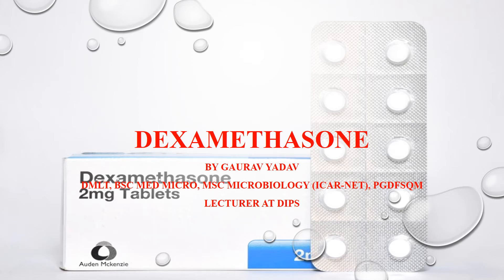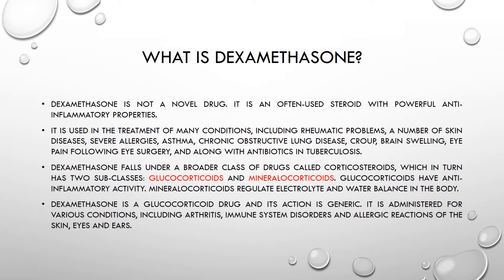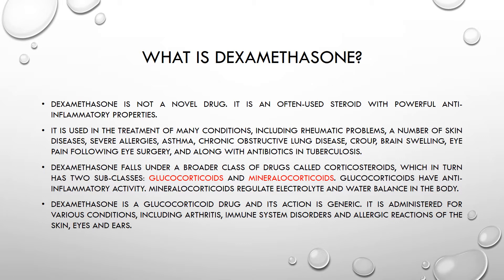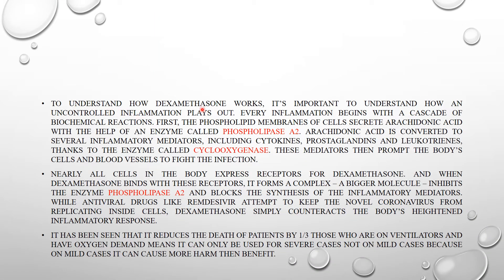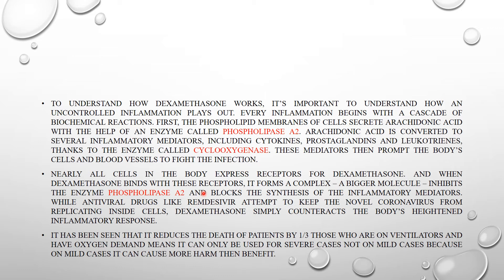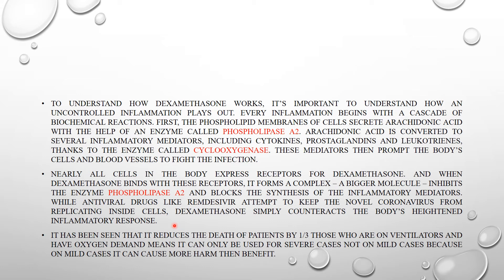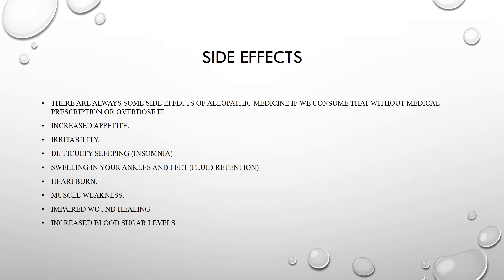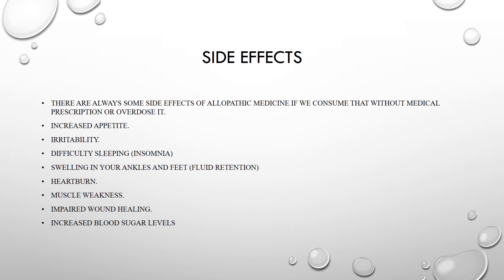Dexamethasone for Covid-19 patients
In this video you will get to know what is Dexamethasone. How does it work for Covid - 19 patients. What is an inflammation and how dexamethasone stops inflammation.
What are the side effects of dexamethasone?